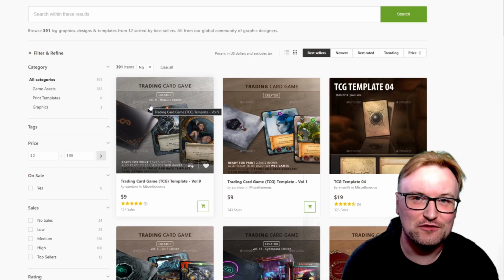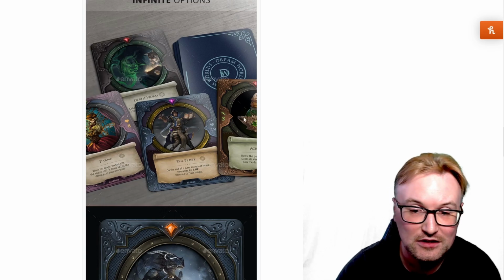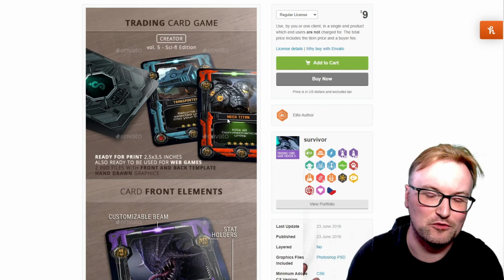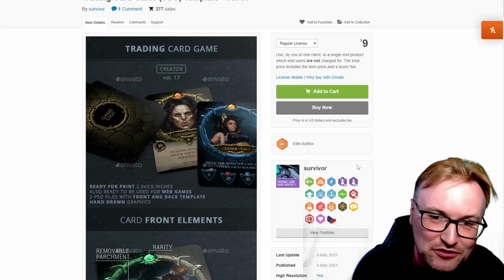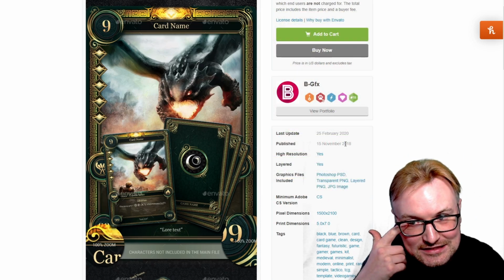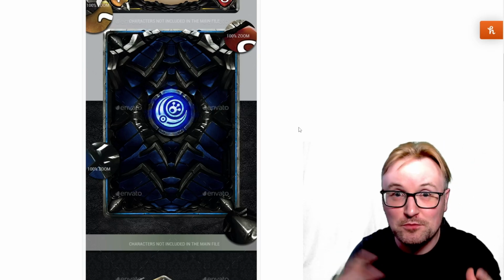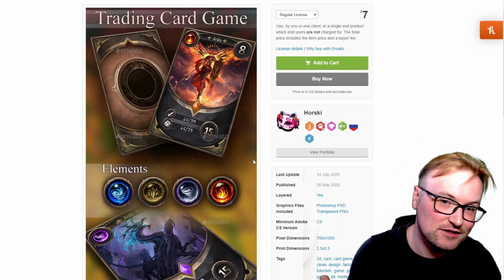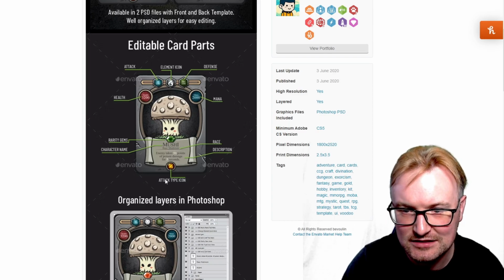LEARN TCG Card Design and Layout | TCG R&D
Welcome to TCG RESEARCH AND DEVELOPMENT, the new series where we hunt down TCG ideas to develop our own homemade TCGs for everyone to enjoy. Today we are taking a look at card templates to learn the popular TCG layouts and common formats.

🔻Don't Forget to PROTECT your Cards!🔻